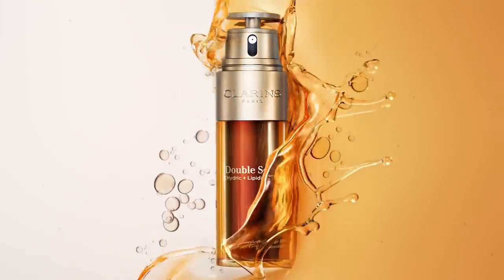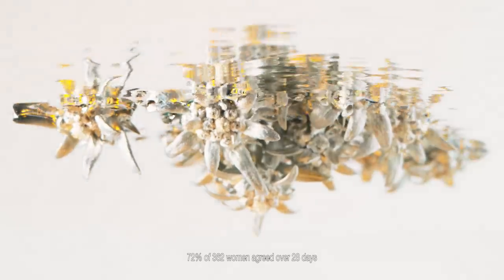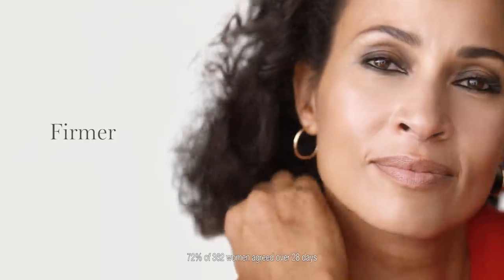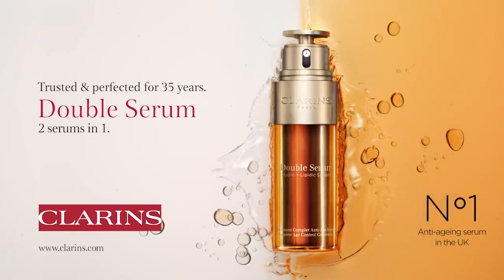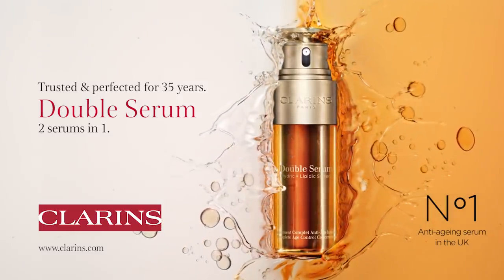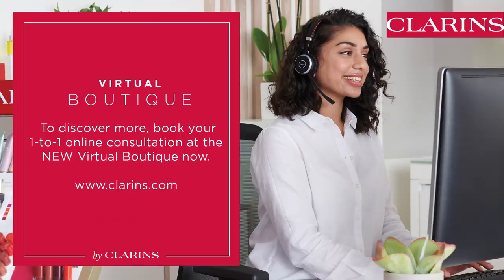Clarins Double Serum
Discover Double Serum, our most powerful age control concentrate. 2 power-packed serums in 1 to boost skin's radiance.

The UK's #1 anti-ageing serum. Trusted & perfected for 35 years.